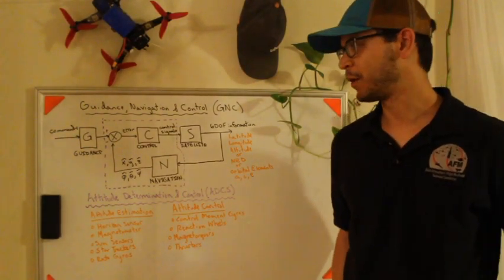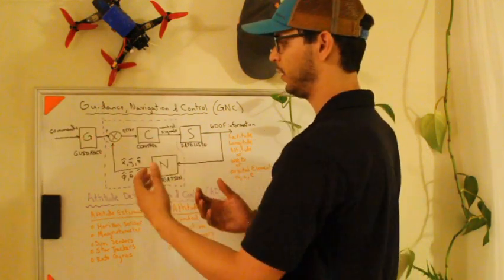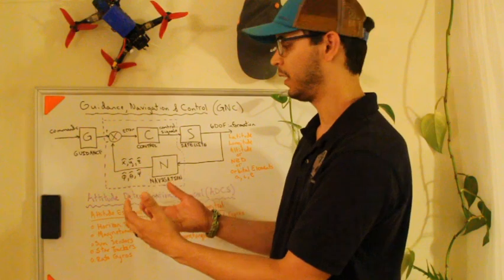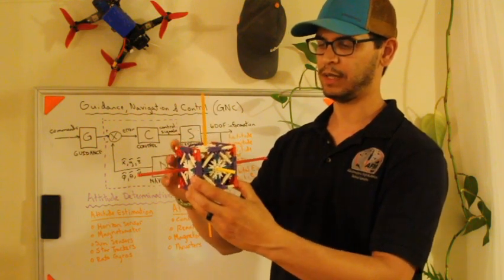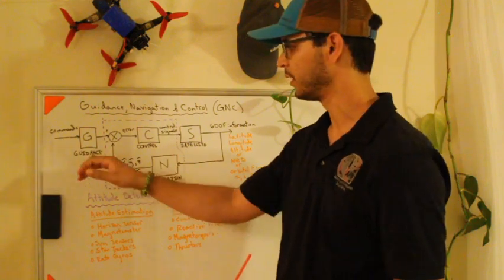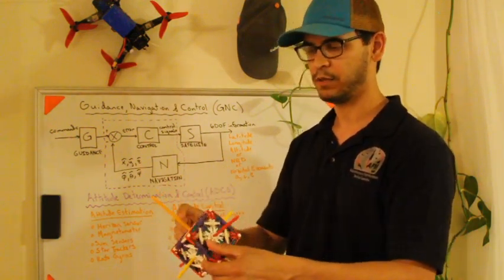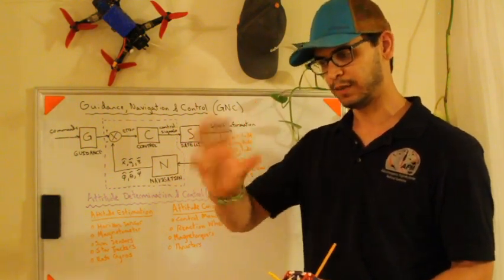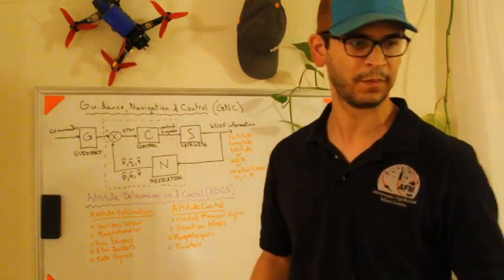Overview of ADCS Subsystem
Here I discuss the ADCS system in a nutshell. This will be the first of a multi part series on ADCS for Low Earth Satellites